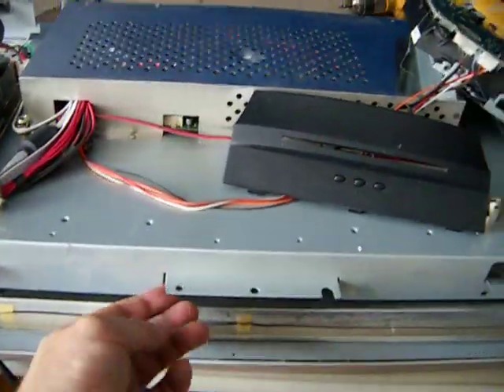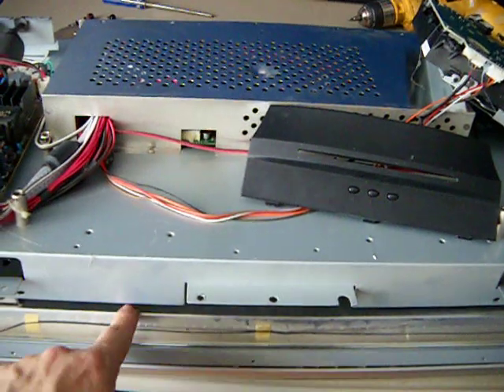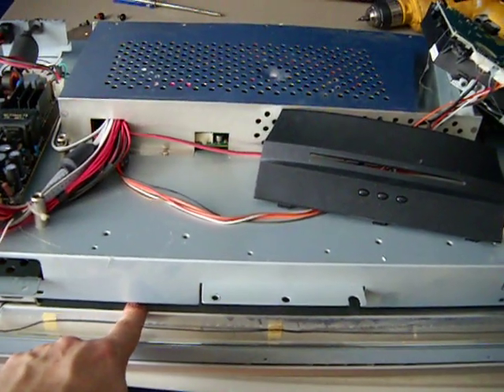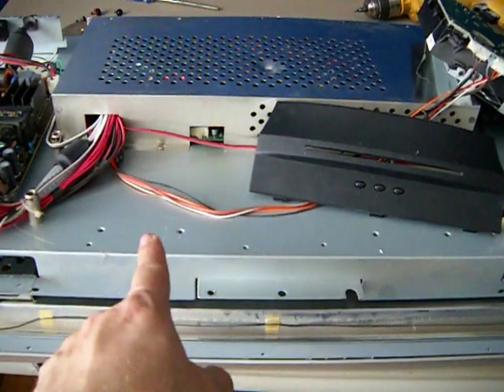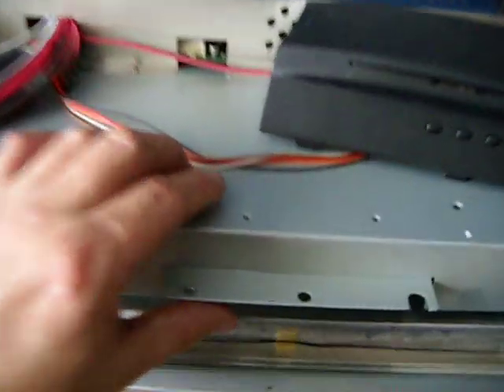how to fix a broken plasma or lcd screen part 4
use the same procedure to change any screen (laptops, cellular phones, or digital camera).